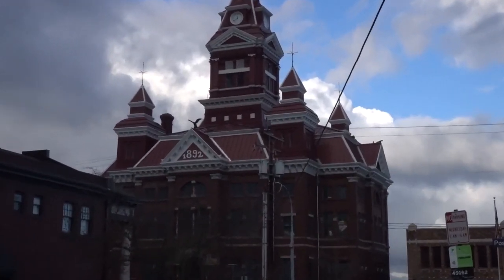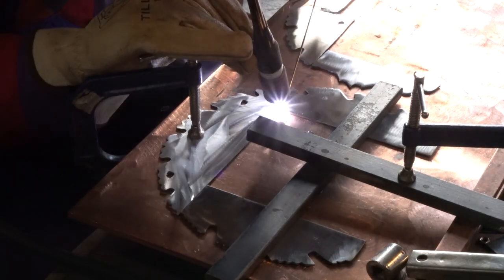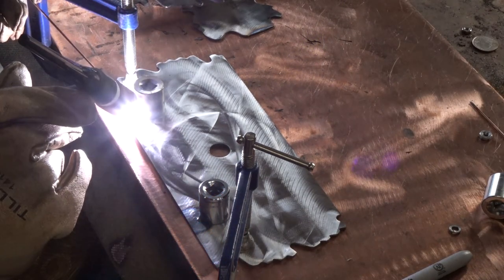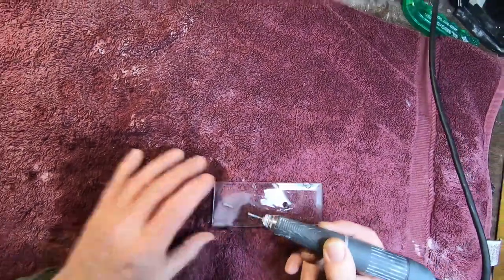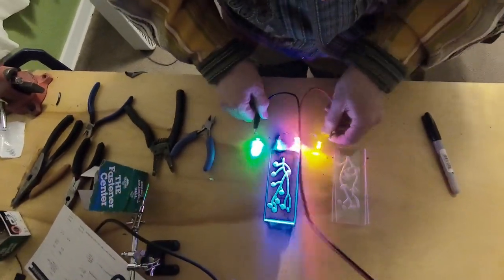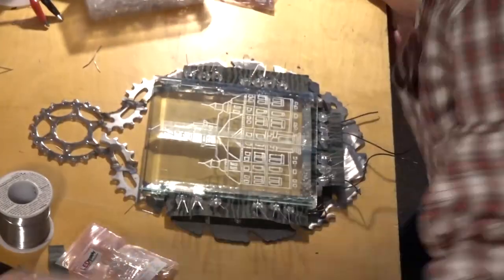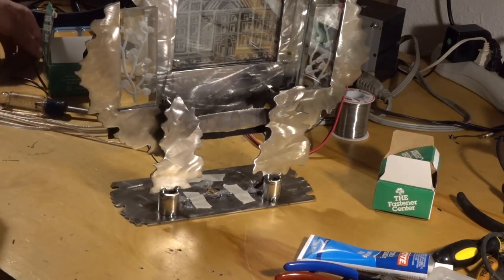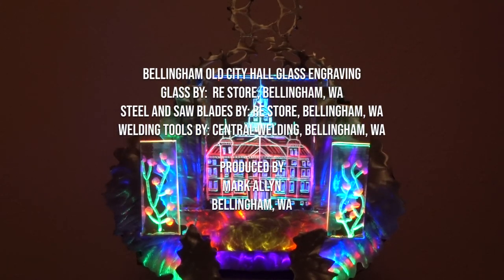Glass Engraving of Old Bellingham City Hall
This is a glass and steel sculpture that includes a glass engraving of the old Bellingham City Hall